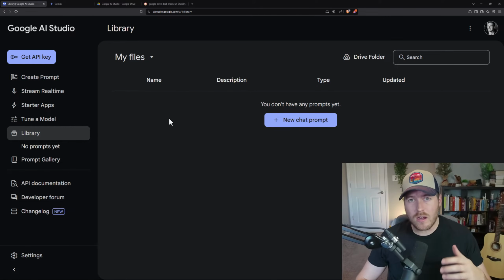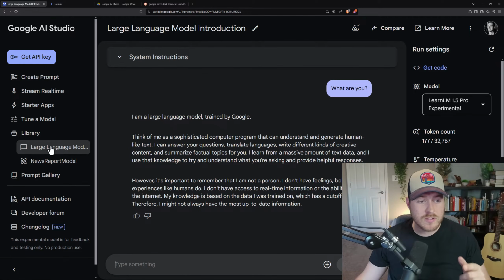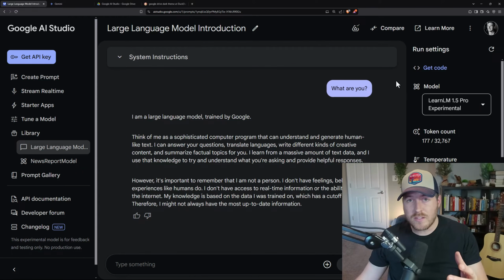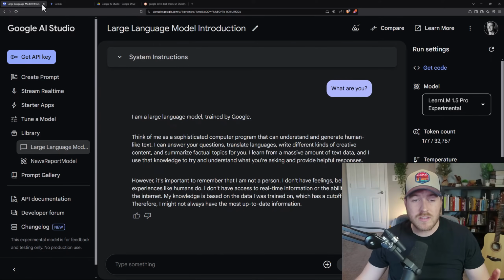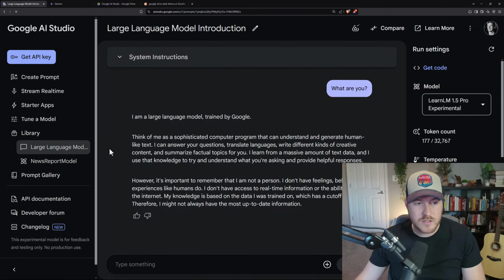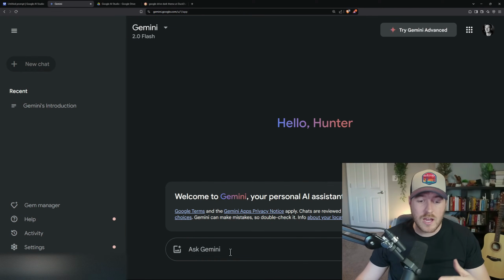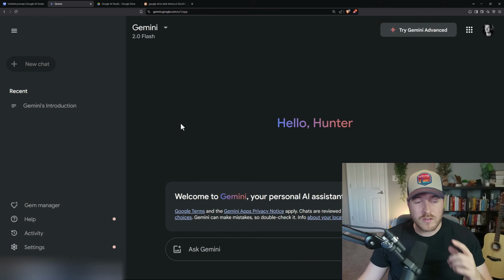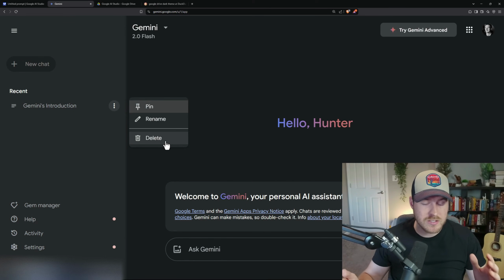How to Delete Chats in Gemini AI Studio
In this tutorial you'll learn how to delete chats, conversations, or prompts inside of Google AI Studio as well as the Gemini Chat Bot web application